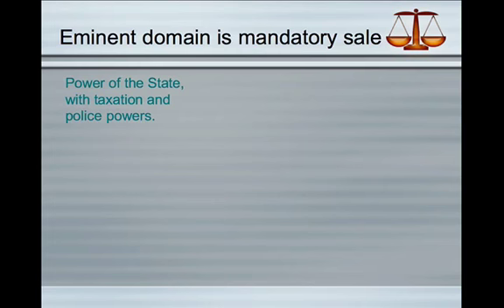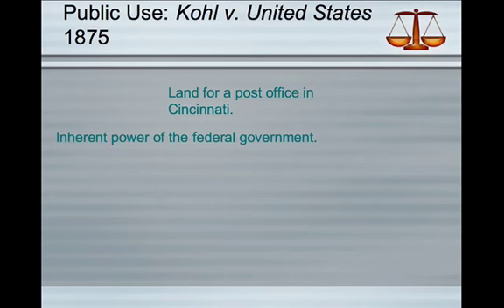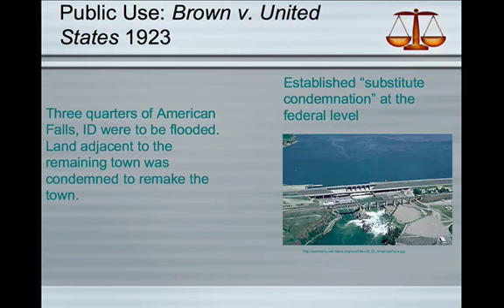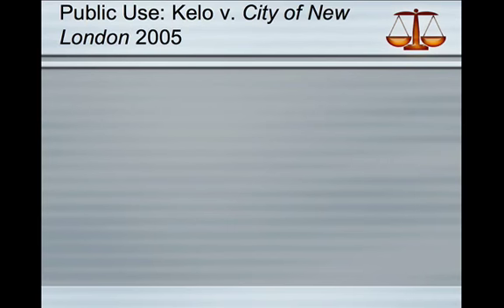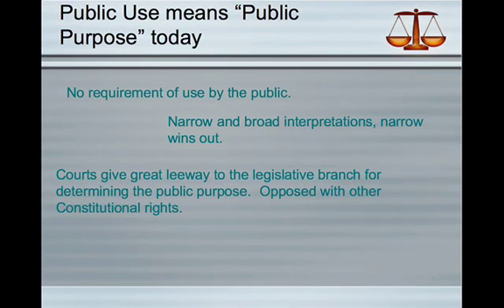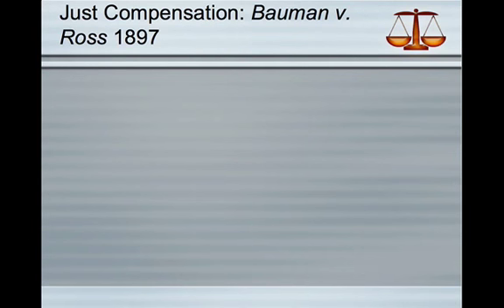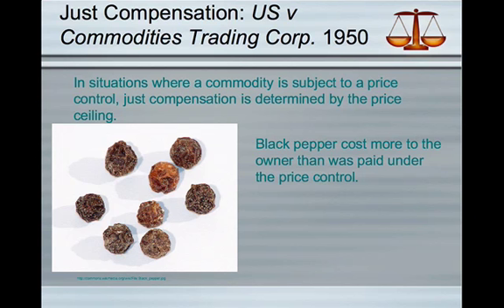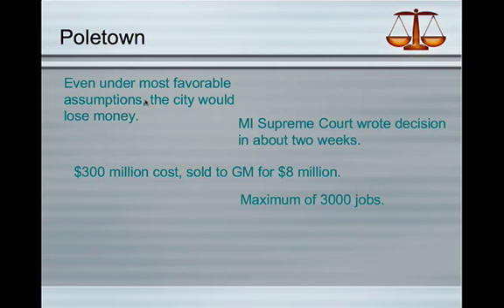Eminent Domain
A talk given by Jeremy Stommes for the class "Voluntary Social Systems" at Stanford University